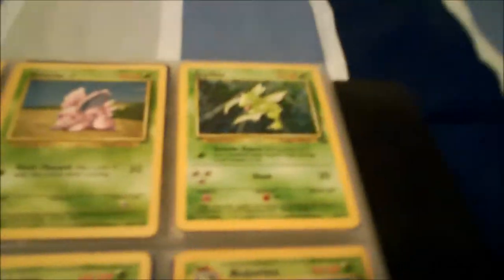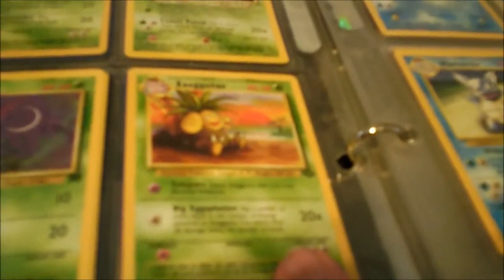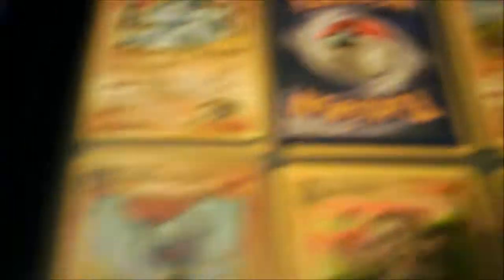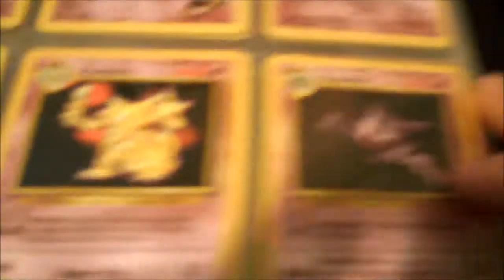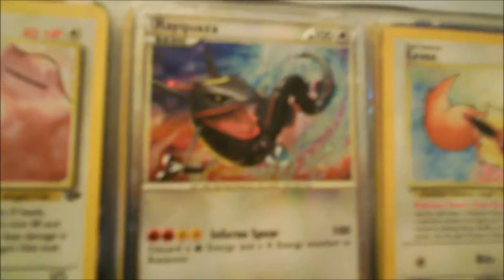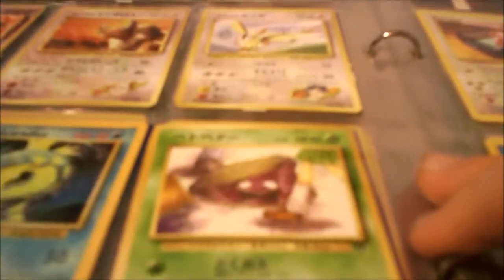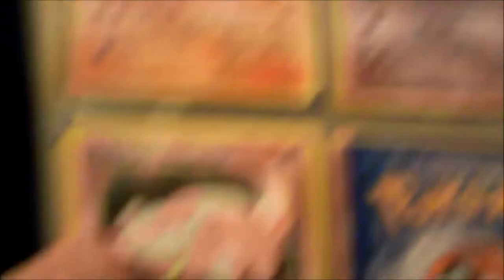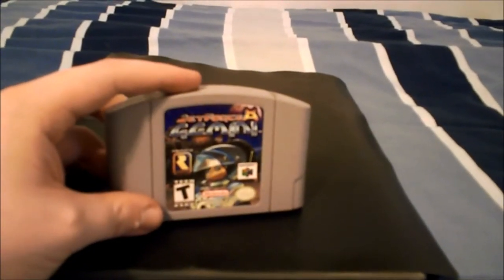Tails86's Pokemon Card Collection + Quick Pickup of Jet Force Gemini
Another Collection Video For you Guys. This Time showing some Old Pokemon and Some New Pokemon Cards.

Want to Support The Wii-kly Reviews Show? Check out the Link for our full selection of merchandise!